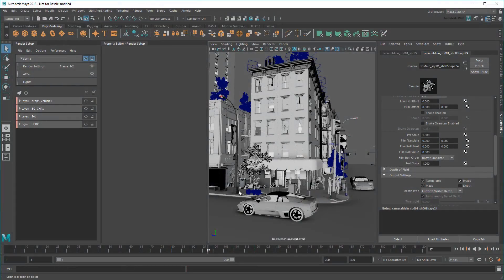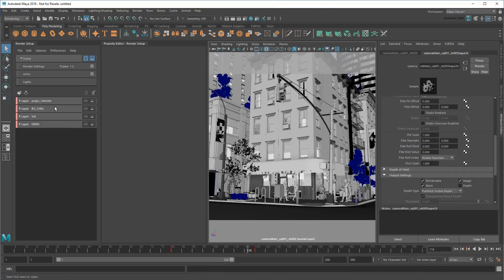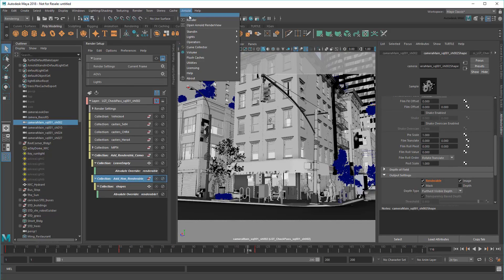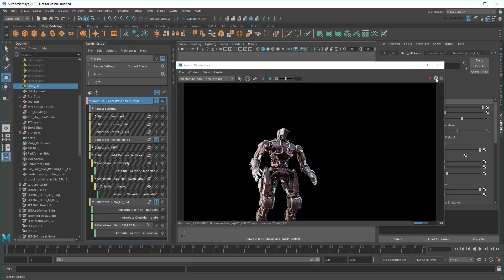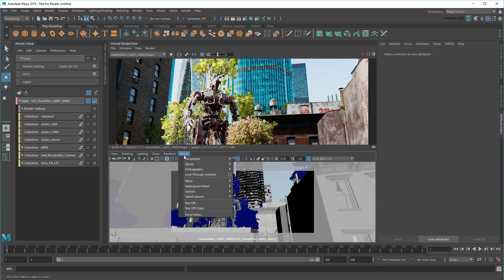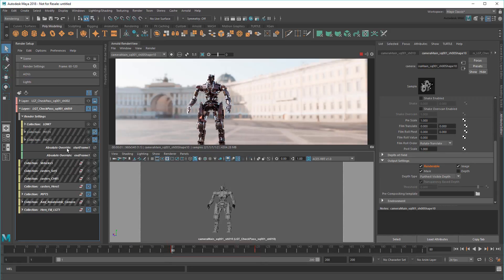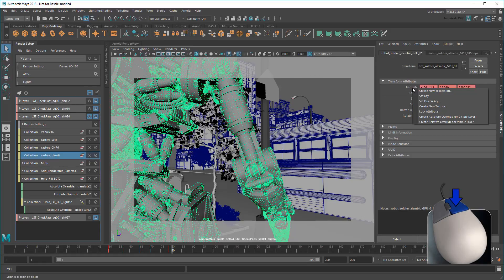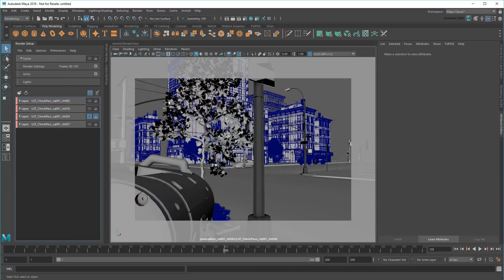Rendering a complex scene - Part 6/7: Lighting multiple shots using overrides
In this tutorial, I show you how to use Render Setup overrides to place multiple cameras and make shot-specific lighting / object changes, all within a single scene file.